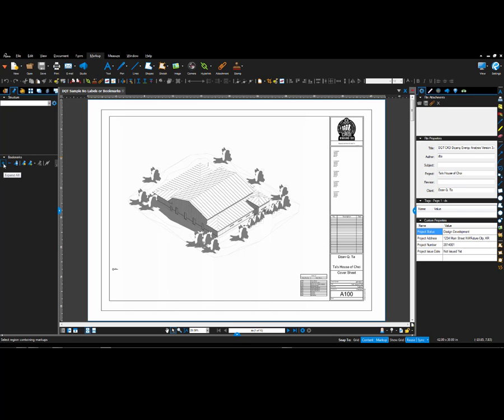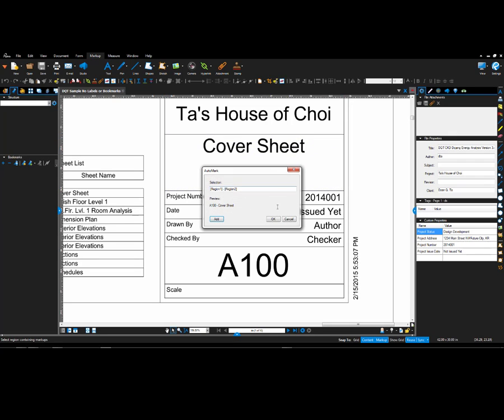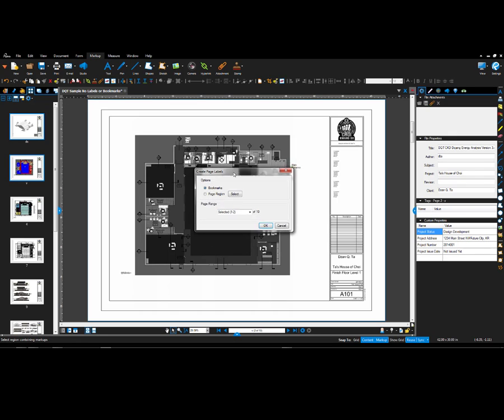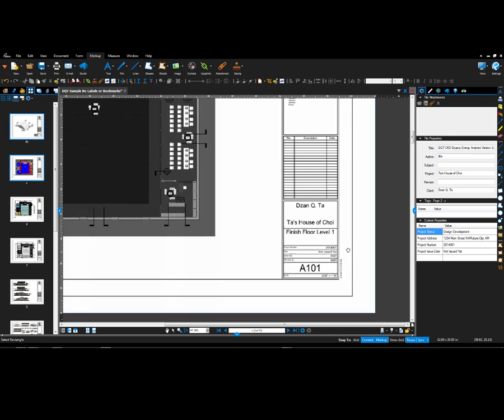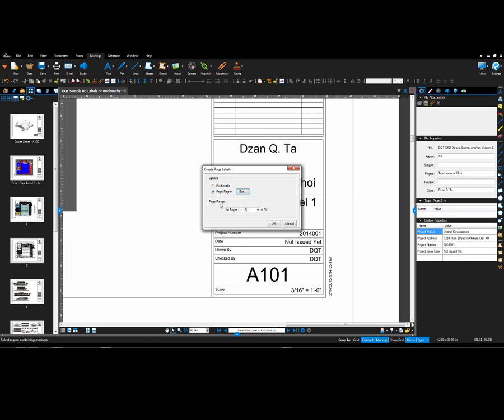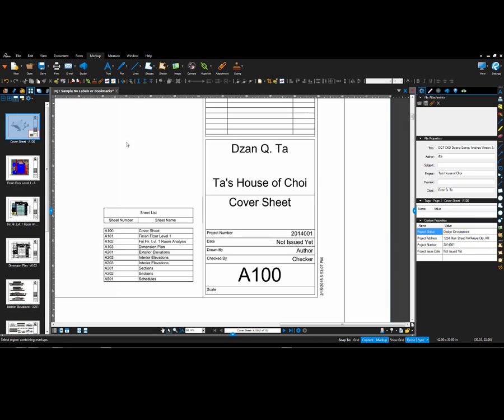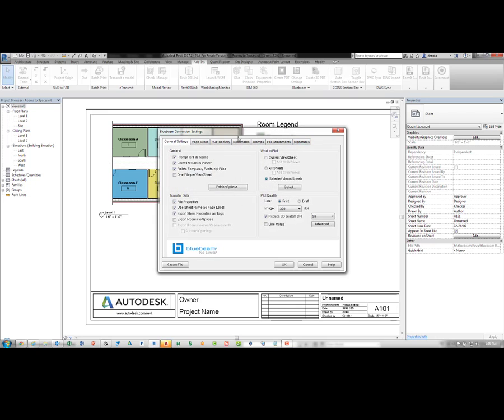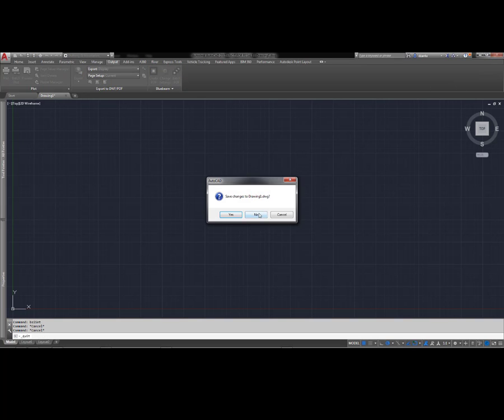Bluebeam Revu 2016 AutoMarks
Bluebeam Revu AutoMarks features (Page Labels/Bookmarks)